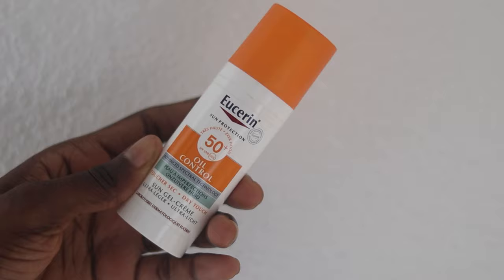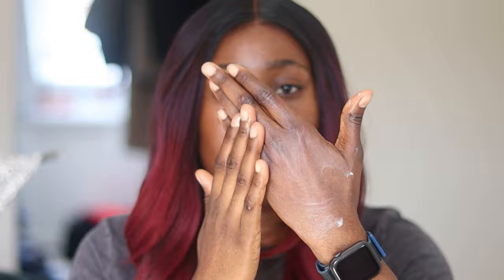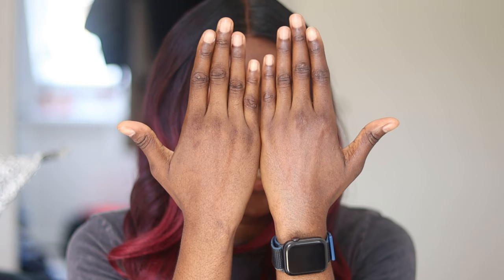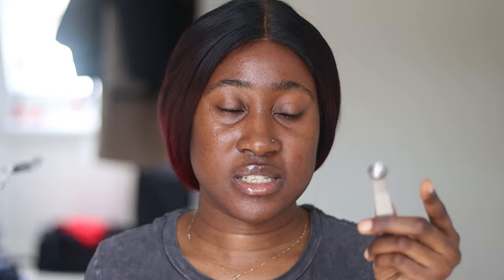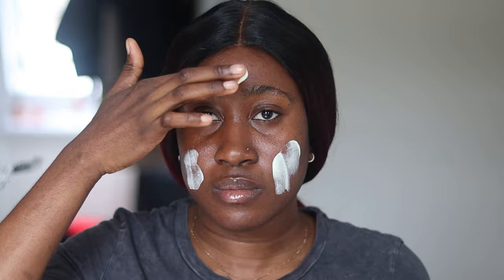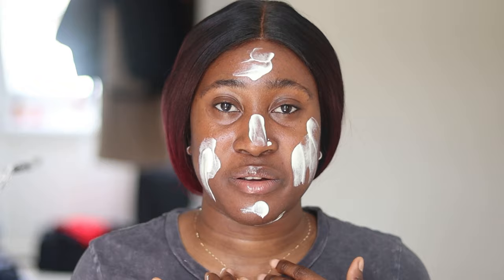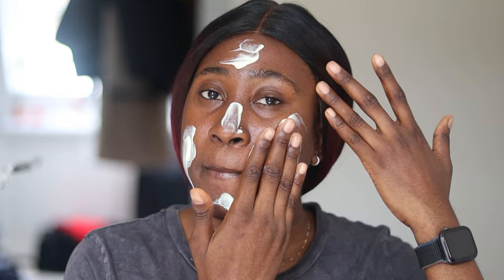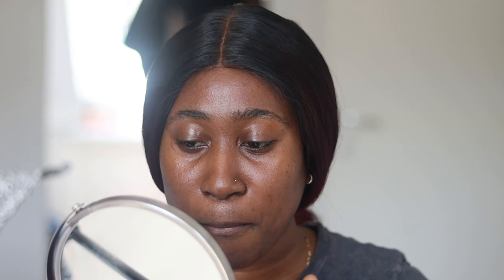Eucerin Sun Oil Control Gel-Cream Dry Touch SPF50+ Review + Wear Test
Eucerin oil control sunscreen is the perfect sunscreen for those with oily skin. It is matte, non-drying, blends in effortlessly and is a good makeup base .

Products Used
Sunscreen (US)
(UK)

Measuring spoon (US)
(UK & EU)

CONTENTS
0:50 Hand swatch
3:15 Face application
6:53 Product Description
7:41 Fragrance, Alcohol free?
7:55 Type of sunscreen and Filters?
8:13 Recommended for?
9:39 After 2hrs of applying
10:15 Sting eyes?